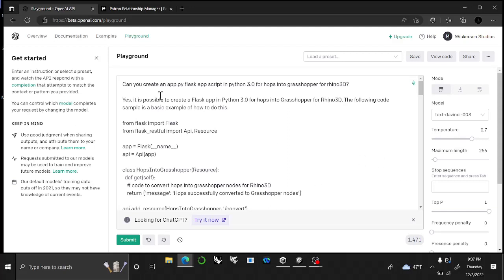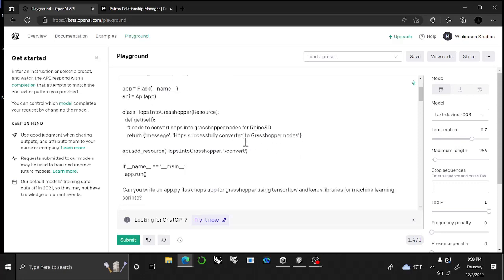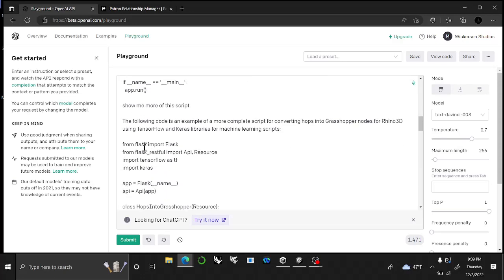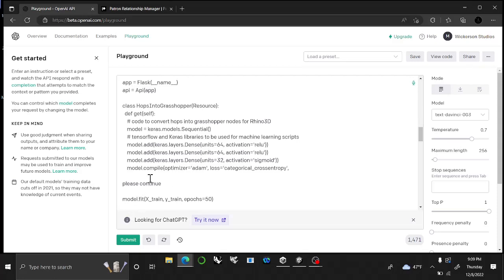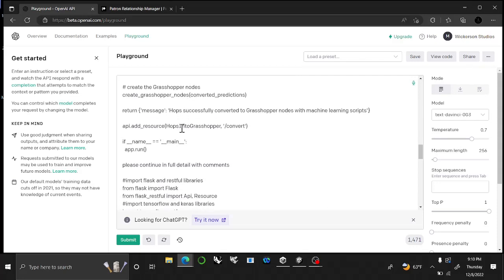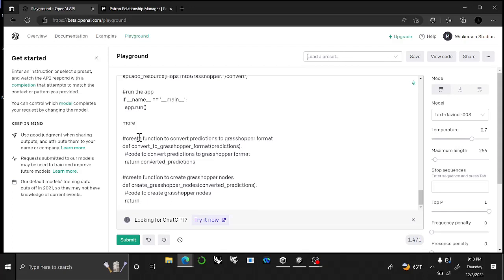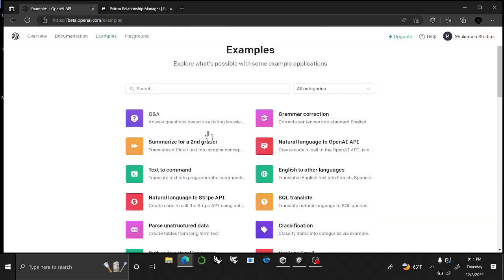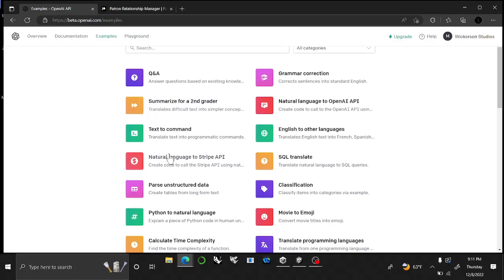Machine Learning in Grasshopper with OpenAI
Michael Wickerson has a conversation(text) with OpenAI